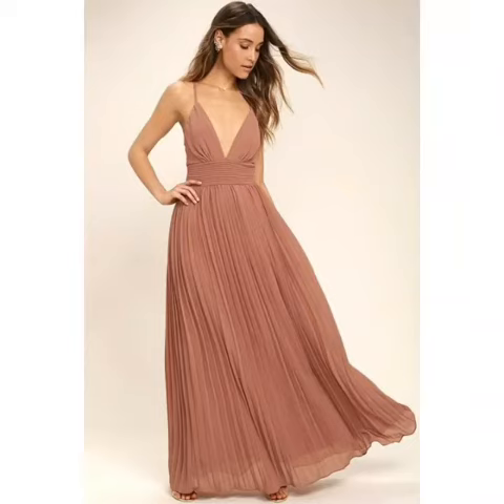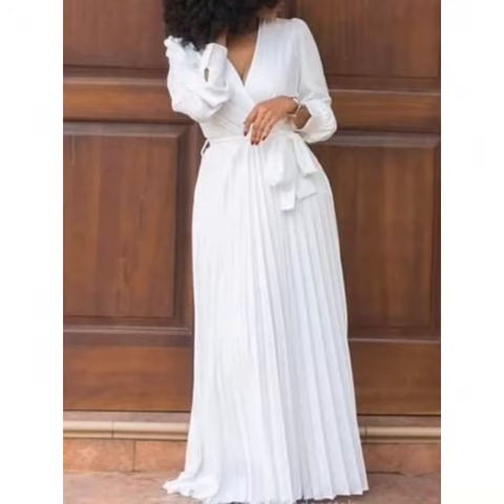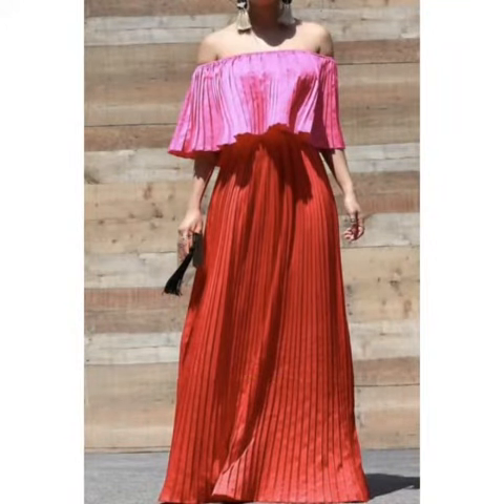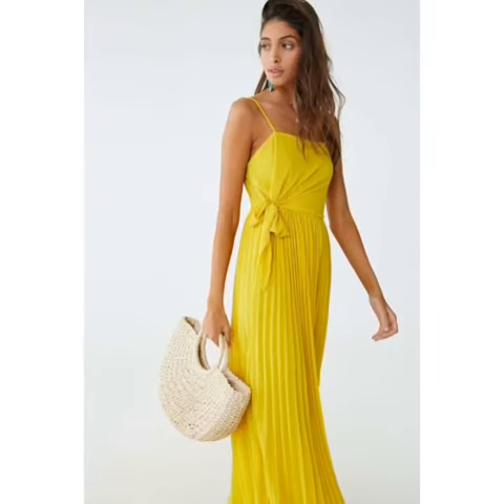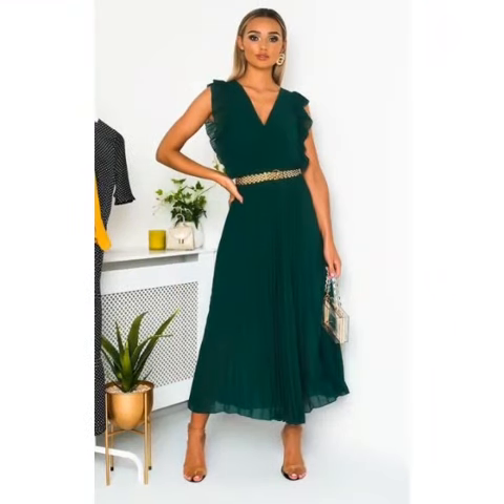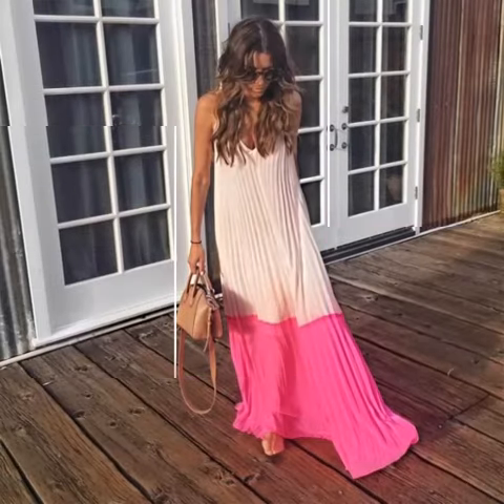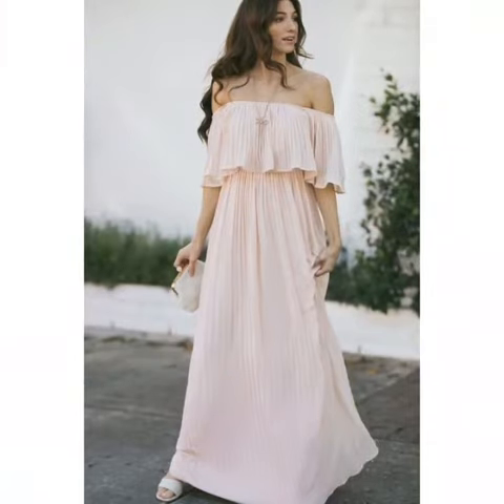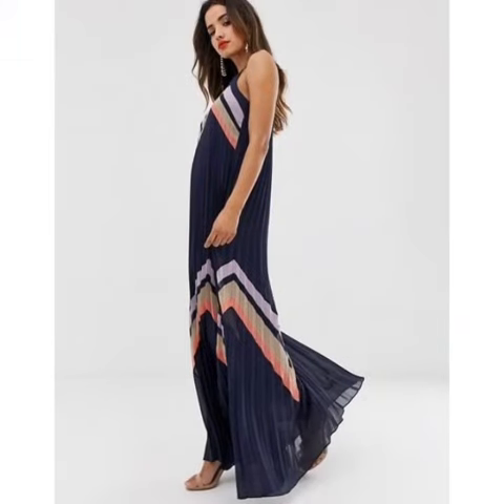Chiffon & Satin Silk Gorgeous Maxi Dress/Sister Of The Bride Dress